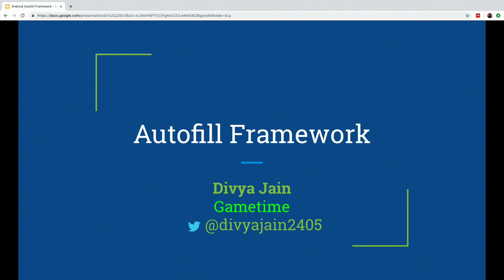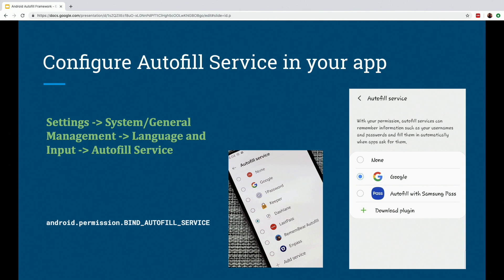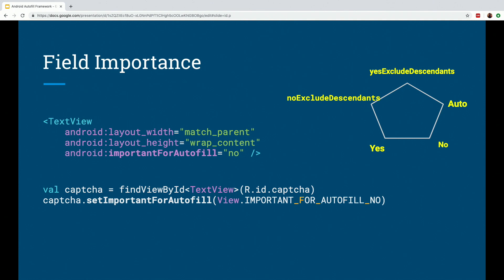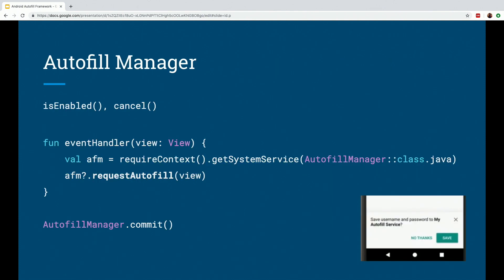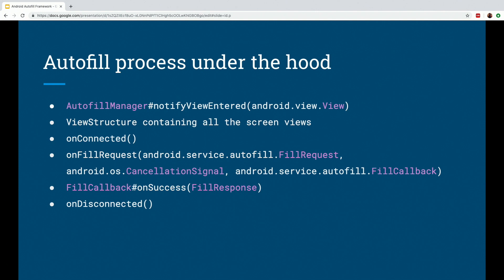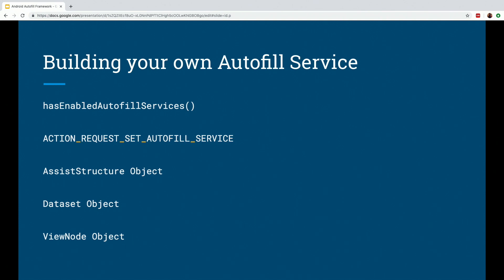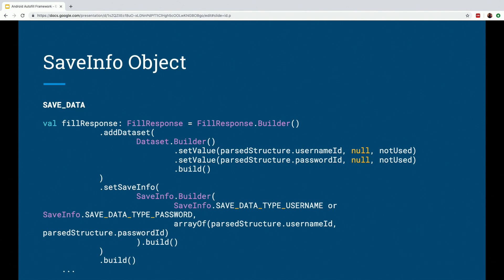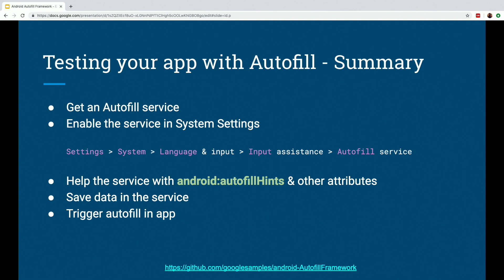Divya Jain - Android O’s Autofill Framework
Filling in same information again and again in forms can be tedious and time consuming. Want to prevent the users of your app from this frustrating task? Come explore Android Autofill framework and its awesome benefits. It not only provides a quick enriching user experience, but also helps minimize user errors. We will learn about everything about this framework, starting from Autofill Components, how to configure your app, different kinds of Autofill services, how to handle data parsing and inconsistencies etc. We will also talk about different ways in which the framework can be tested! I will present a code demo to present how easy and quick it is to implement. By the end of the talk, I hope you will be motivated to understand and incorporate an efficient autofill framework in your app to provide that enhanced experience to your users!